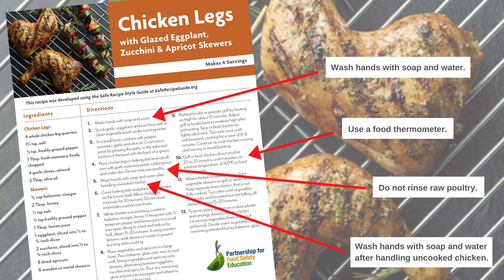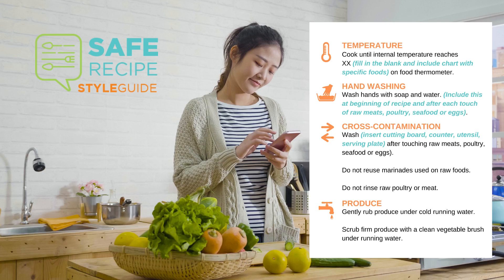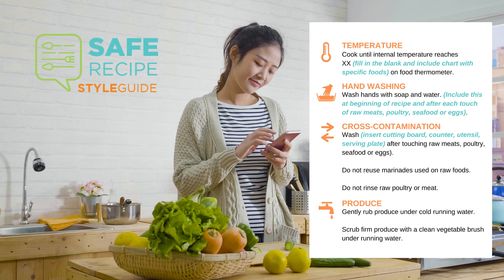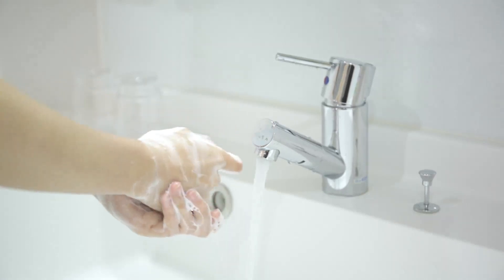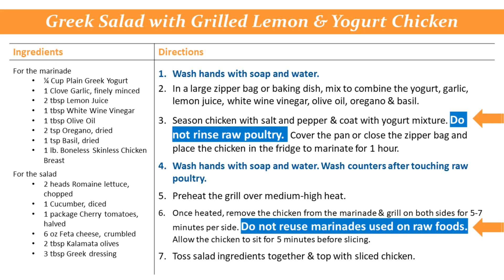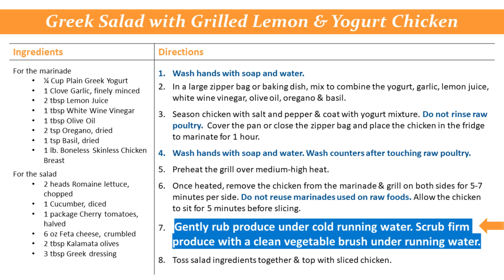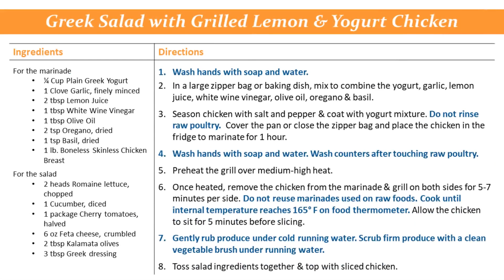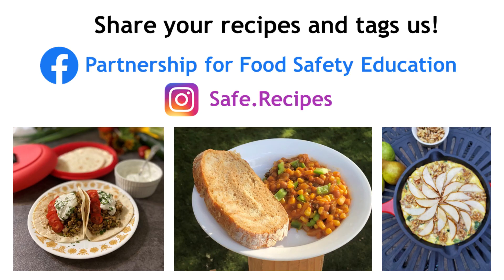How to Build a Safe Recipe!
Find out what a Safe Recipe is and how to build one using the Safe Recipe Style Guide!